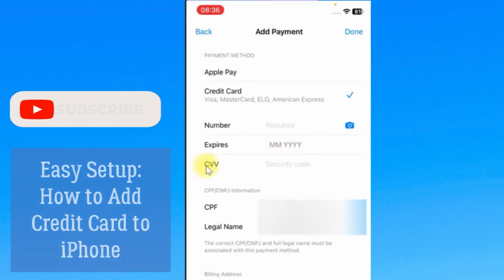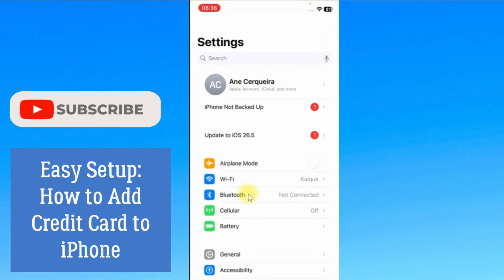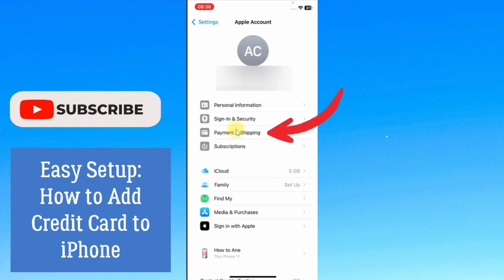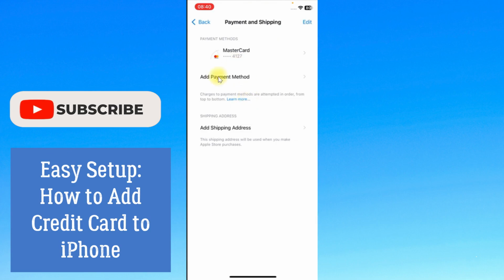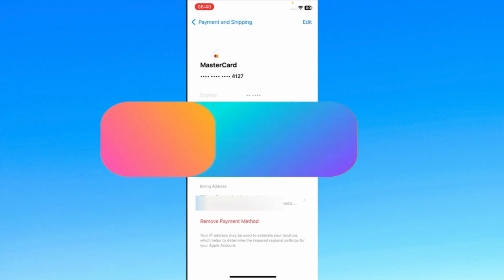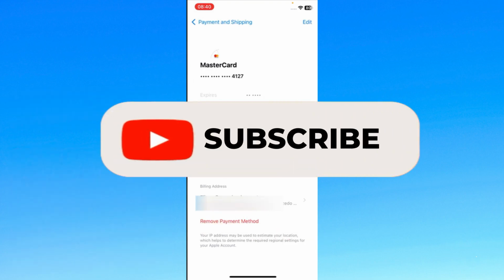Easy Setup: How to Add Credit Card to iPhone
In this video, we will teach you how to add credit card to iPhone so you can start using Apple Pay and making secure purchases in seconds. Knowing how to add credit card to iPhone correctly is the first step to simplifying your digital payments, and I’ll show you the fastest way to do it through your Wallet app and Apple ID settings.

If you've been looking for a clear guide on how to add credit card to iPhone, you're in the right place!